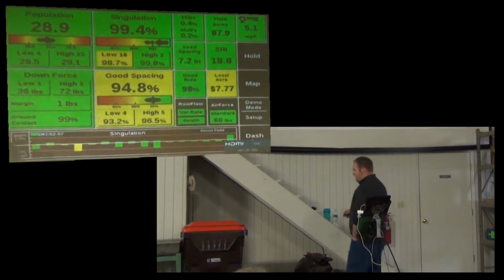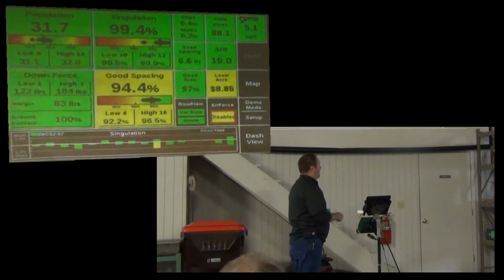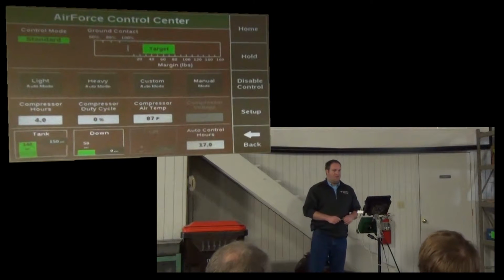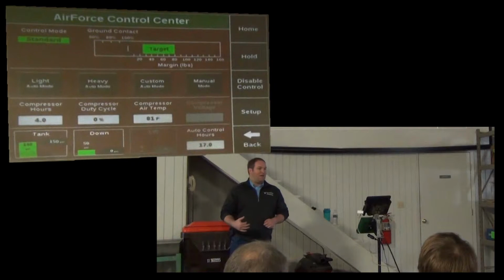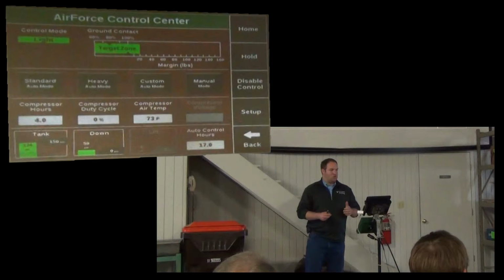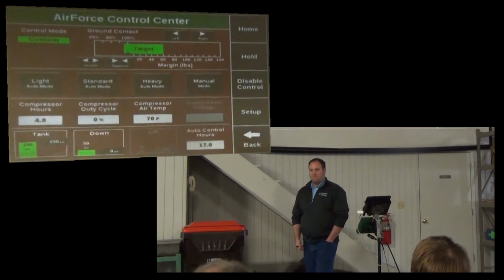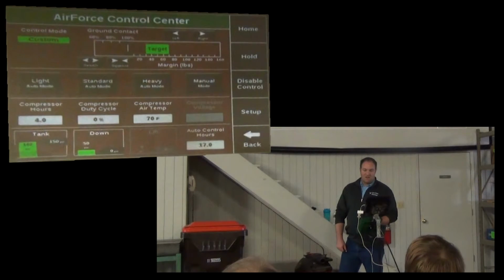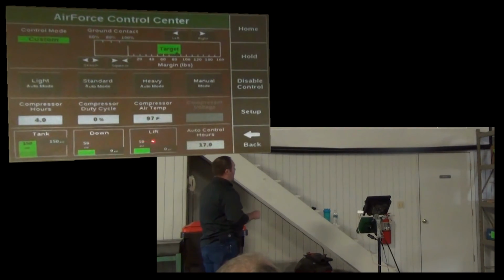2020 AirForce or DeltaForce Control